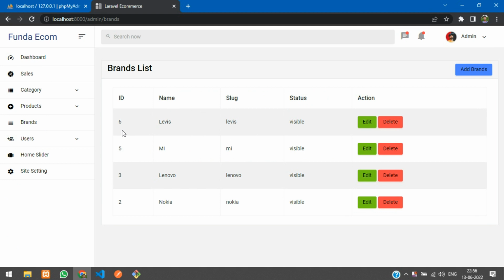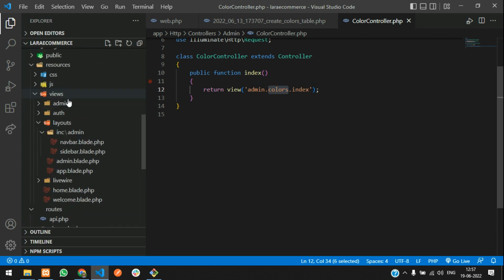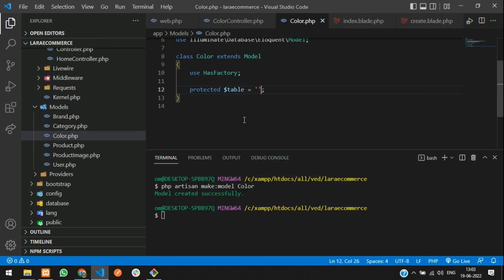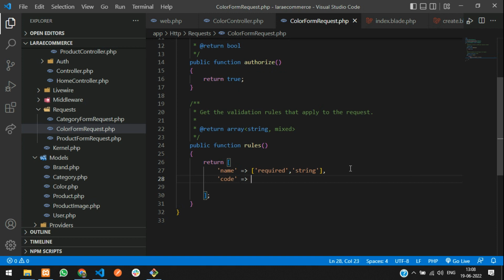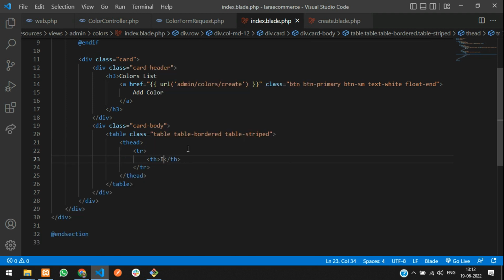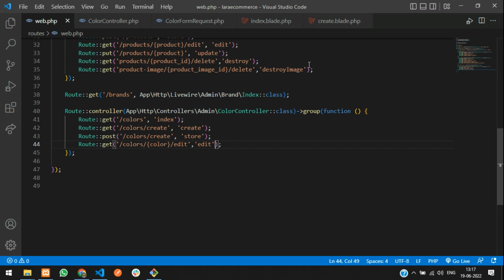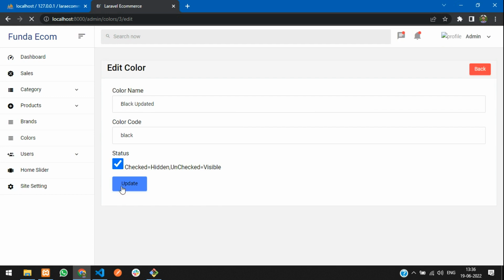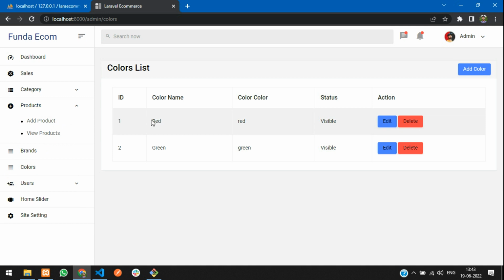Laravel 9 Ecommerce - Part 12: Color CRUD with confirm delete in laravel 9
In this video, I have taught how to make a complete crud of color in laravel.
This is Color CRUD will be used in while adding the product with its color.